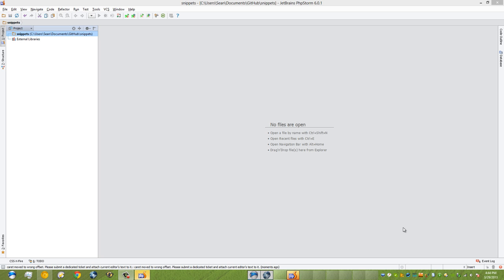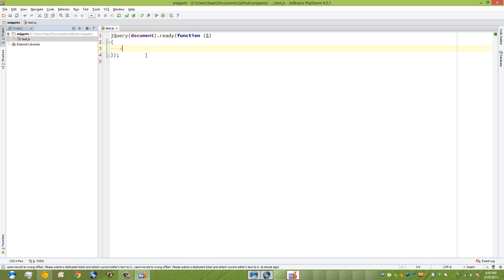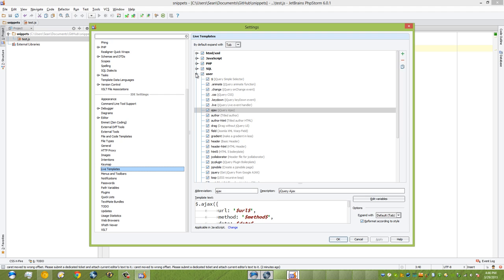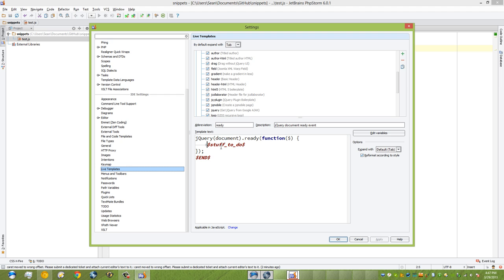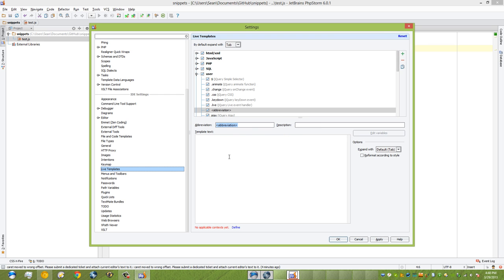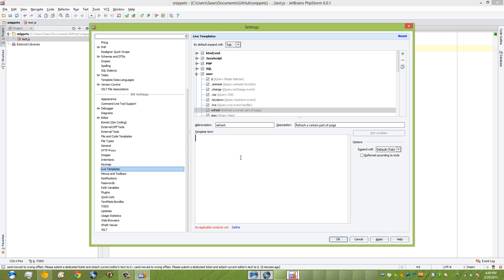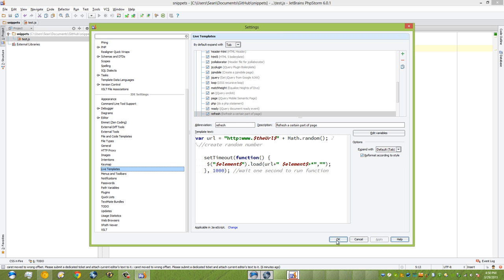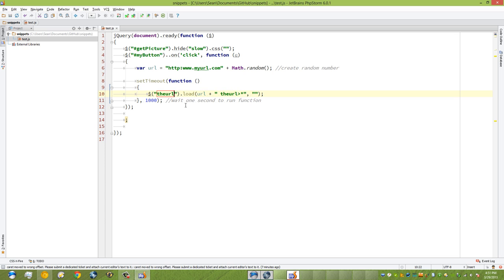PHPStorm - Configuring Snippets & Live Templates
How to use PHPStorm's built-in snippets functionality.
Note to users: the default value within the Edit Variables window must be enclosed in quotation marks in order for the default value to appear as a default value.